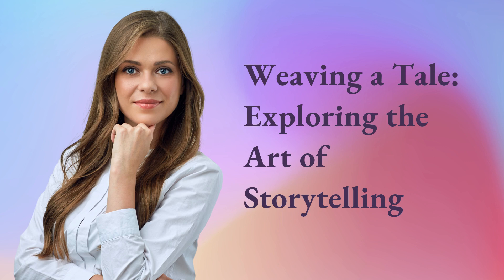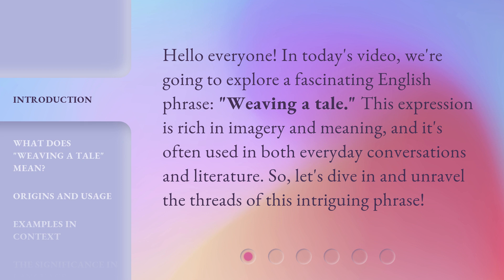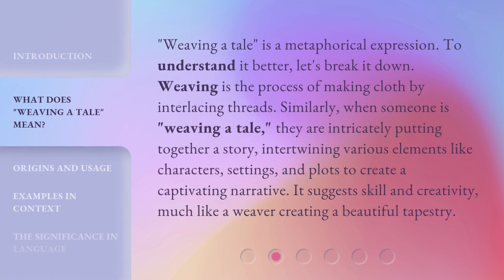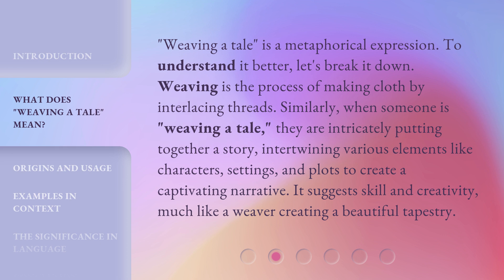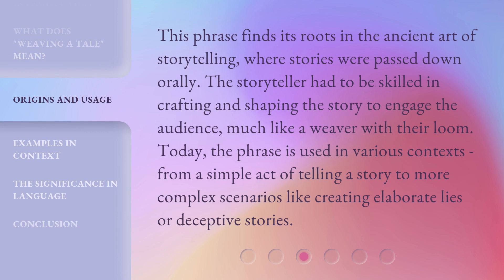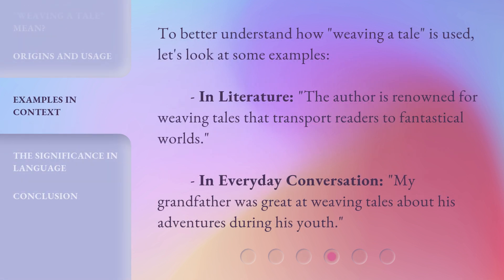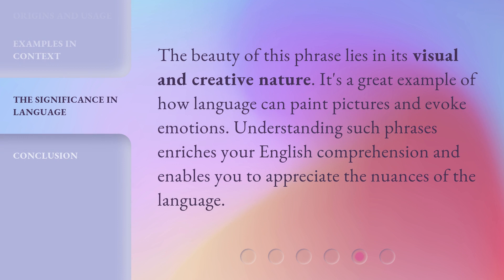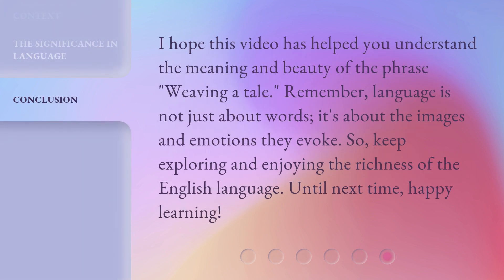Weaving a Tale: Exploring the Art of Storytelling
00:00 • Introduction - Weaving a Tale: Exploring the Art of Storytelling
00:30 • What Does "Weaving a Tale" Mean?
01:03 • Origins and Usage
01:32 • Examples in Context
01:56 • The Significance in Language